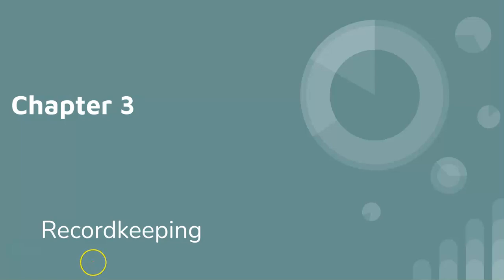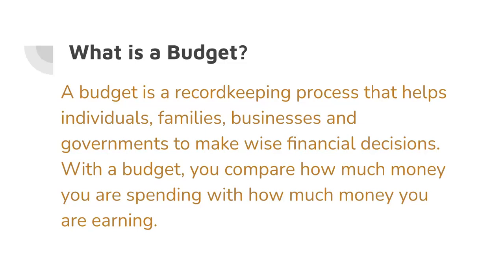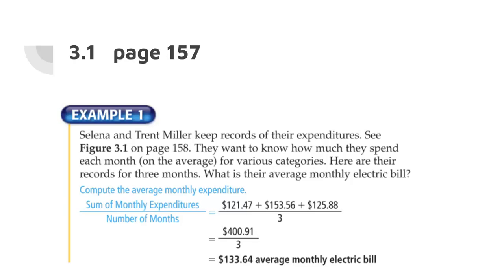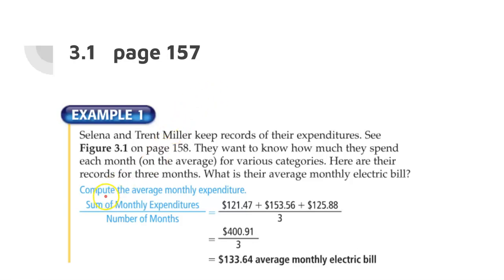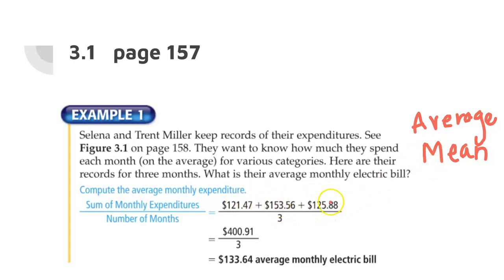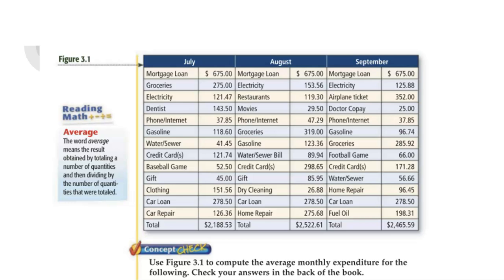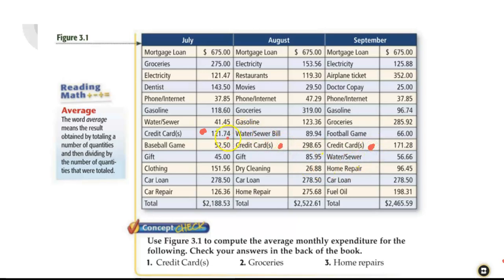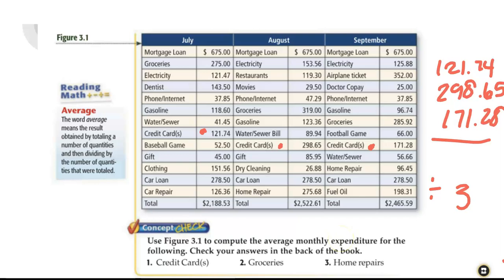3.1 Average Monthly Expenditure